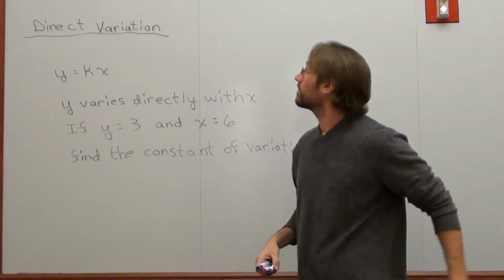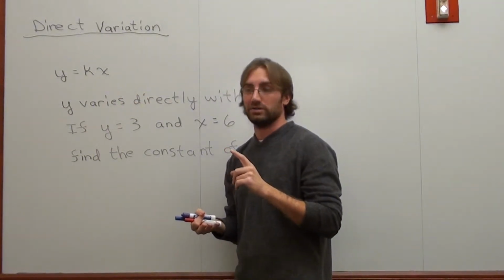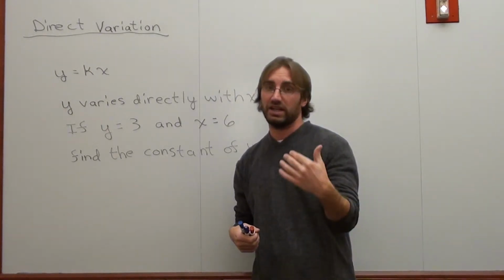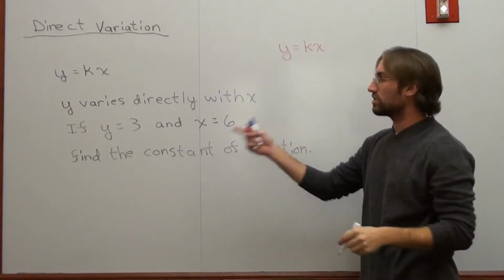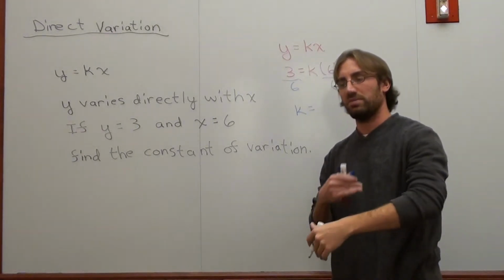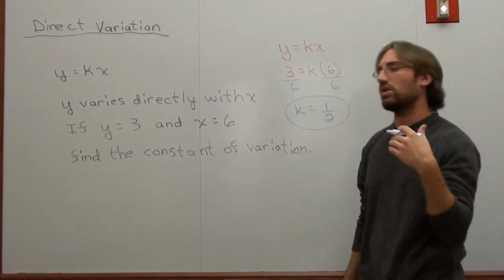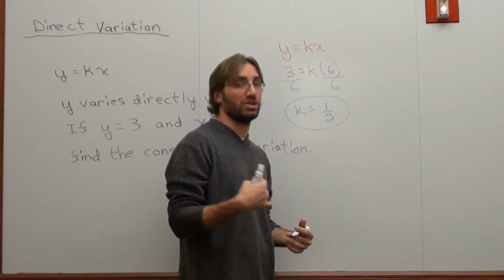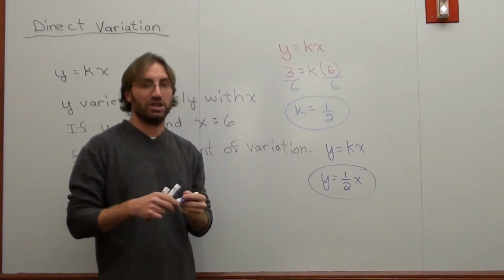Free Math Lessons Direct Variation Part 2